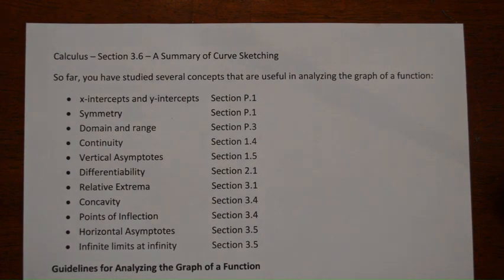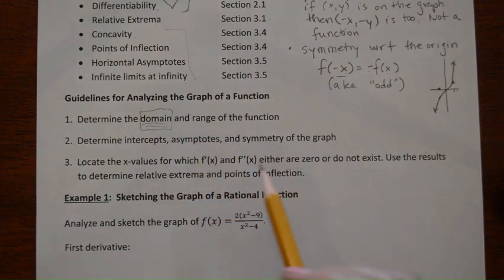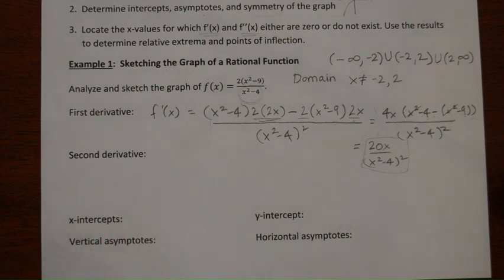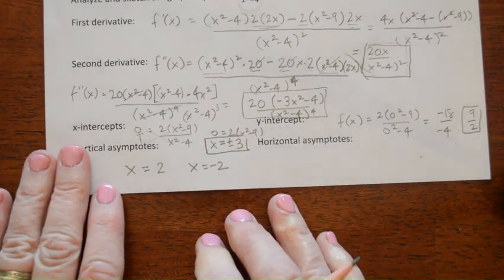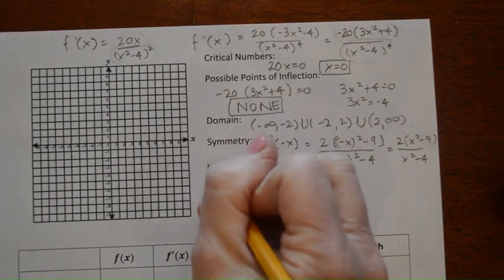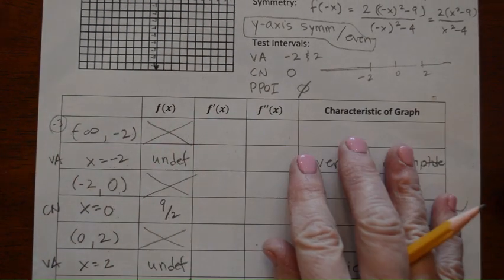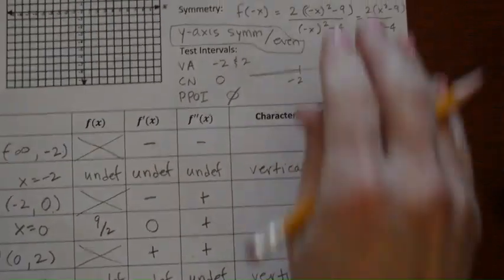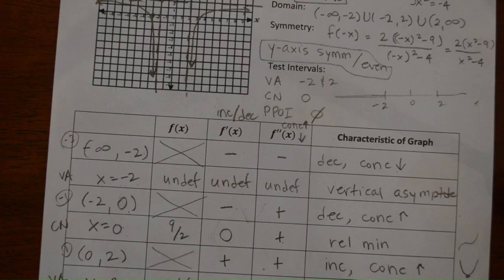Calculus section 3 6 notes part 1 example 1